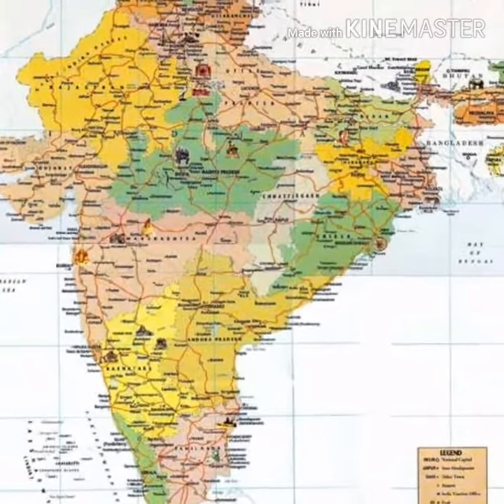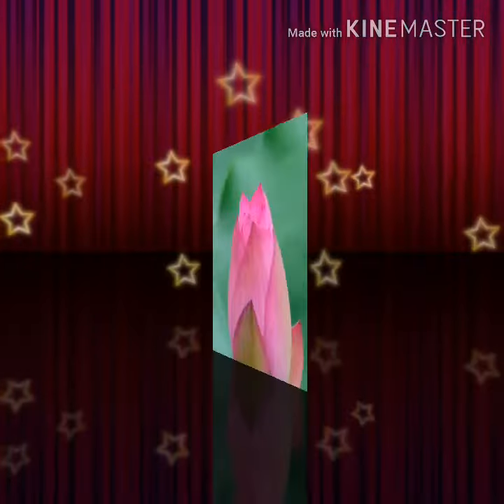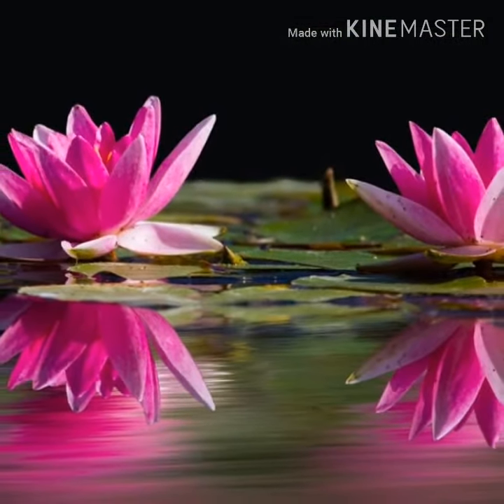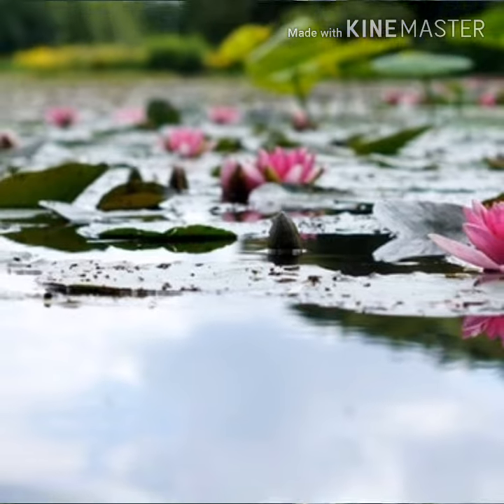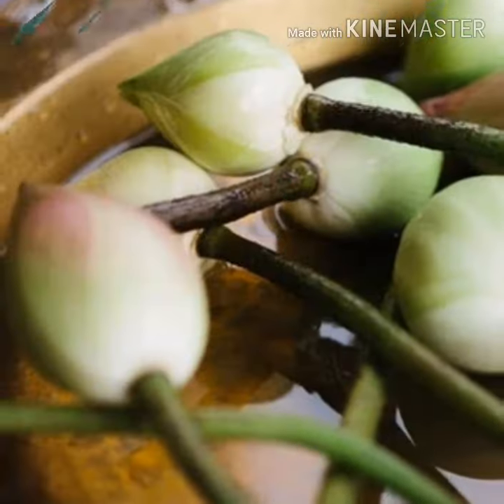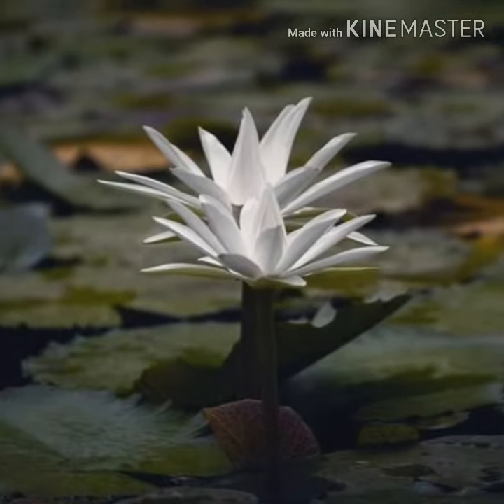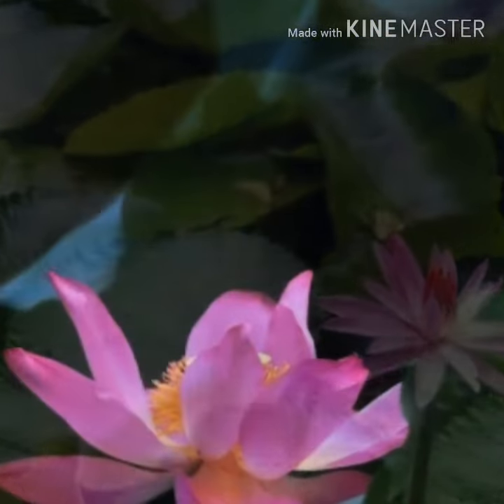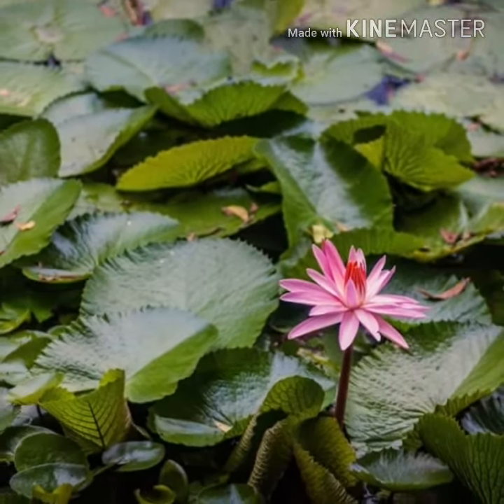National Flower Lotus (interesting facts of lotus)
National flower Lotus
 Lotus flower 🌹🌹🌹
 flower dedicated to goddess Laxmi
An auspicious flower